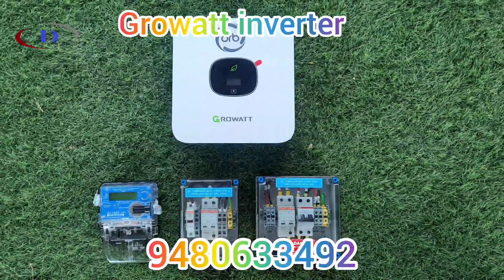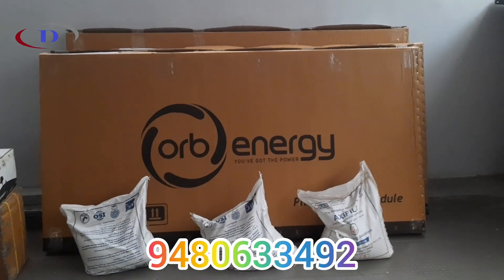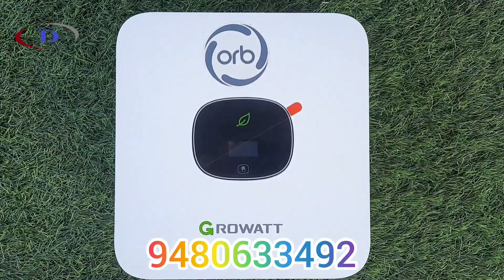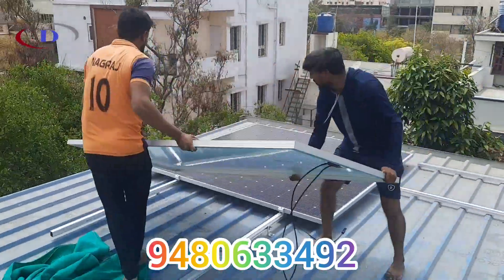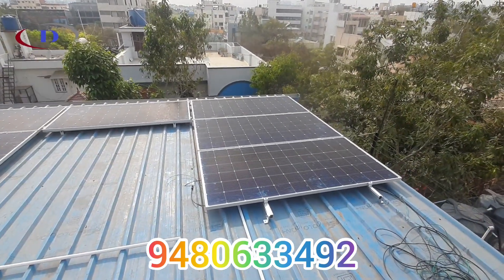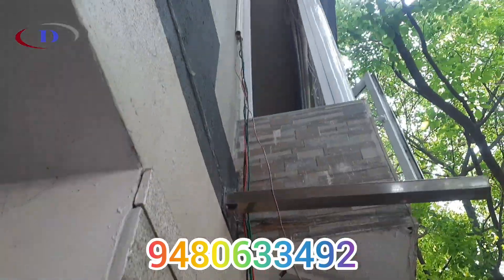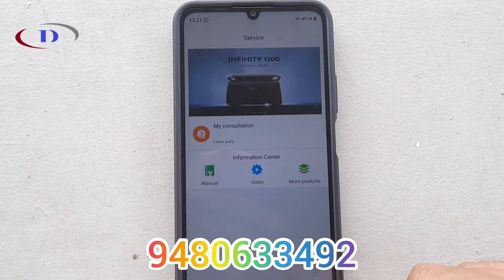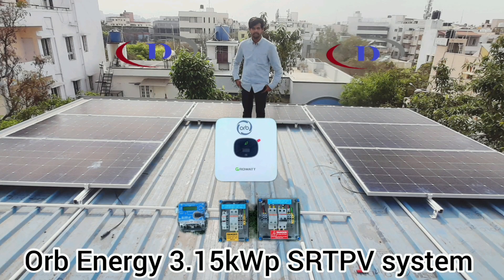Orb Energy 3.15 kWp Grid Tied Solar Roof-Top PV System with Central Government Solar Subsidy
Grid Tied Solar Roof-Top PV System
Get subsidy under Central Government Surya Ghar Muft Bijili Yojana

At Orb Energy we provide a range of solar energy solutions from ground-mounted and rooftop solar PV systems to solar water heating solutions. We serve commercial, industrial, and as well as residential customers. Furthermore, we are vertically integrated. We are a solar panel manufacturer that delivers you the highest quality panels at a reasonable cost. And we also provide our commercial and industrial customers with collateral-free solar finance to help them quickly and easily adopt ground-mounted and rooftop solar systems.
Built to maximize generation, reduce power losses

PERC technology delivers high efficiency: 21.3%
With only positive tolerance, panels deliver higher than rated wattage
Orb uses only PID resistance components to protect from leakages and ensures longer life and reliable power generation
Backed by best-in-class technology

German technology used for stringing and lamination
Panels are electroluminescence tested to endure micro-crack free
Manufacturing facility vetted by PI Berlin
All backed by a 25 year power warranty

Orb uses advanced manufacturing technology from Germany to manufacture its solar panels in Bengaluru, India. Orb’s processes are audited by PI Berlin and Orb’s panels are certified by IEC, BIS, empaneled in ALMM, and come with a 25-year power warranty. Click to learn more about our unique solar panel manufacturing unit.
Orb Energy was founded in 2006 with the mission to make solar energy affordable, accessible, and hassle-free to customers looking for a clean energy alternative.

To deliver on our mission we have evolved into a vertically integrated solar company that manufactures its own range of solar panels, design, install, and services complete system, and finance C&I customers.  We control the process end to end to give our customers the experience that they seek.
By taking this approach we have emerged as one of the top 3 rooftop solar companies in India (as ranked by Bridge to India and Mercom in 2021).  We have installed more than 261 megawatt of rooftop solar systems across 1296+ C&I customers, and have sold a total of 167,095 systems to residential, commercial and industrial customers combined.
Orb Energy is headquartered in Bengaluru, India, and has roughly 250 employees.  We also have a subsidiary in Kenya, addressing the rooftop solar market in Africa.
ಕರೆಂಟ ತಯಾರಿಸಿ ಬೆಸ್ಕಾಂ ಗೆ ಕೊಡಿ

ನಿಮ್ಮ ಮನೆಗೆ ಕೇಂದ್ರ ಸರ್ಕಾರದ ಸಬ್ಸಿಡಿಯೊಂದಿಗೆ ಸೋಲಾರ್ ವಿದ್ಯುತ್ ಉತ್ಪಾದಿಸಿ

free site visit
free estimation
25 years warranty
Unlike other solar companies, Orb Energy does not expect you to run around to banks trying to secure solar finance. Orb is unique in providing collateral-free EMI finance itself, to make it quick and simple for you to switch to solar power.

UP TO 5-YEAR EMI FINANCE
COLLATERAL-FREE
ZERO DOWNPAYMENT *
7 DAY APPROVAL PROCESS **
With Orb’s in-house solar finance your monthly savings from solar will be greater than the cost of your EMI from the first month onwards. So you start saving immediately!